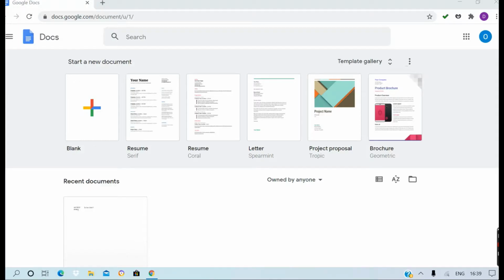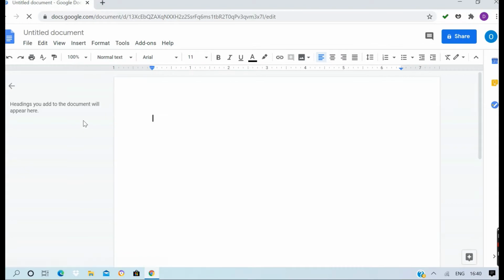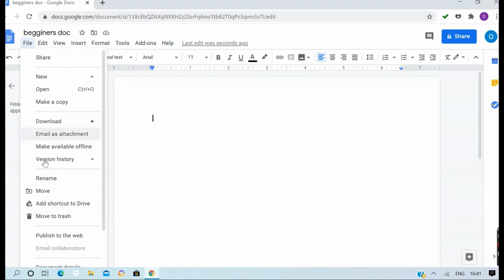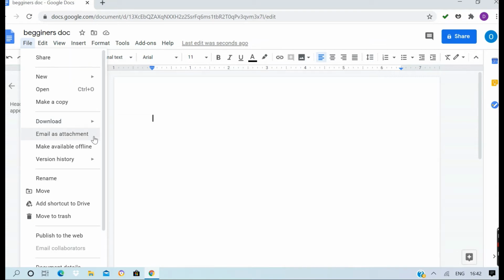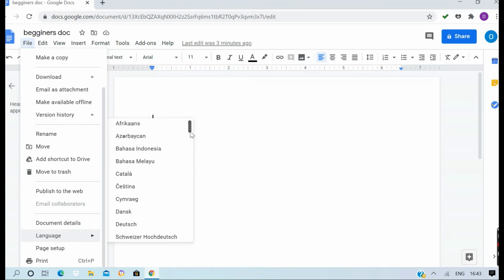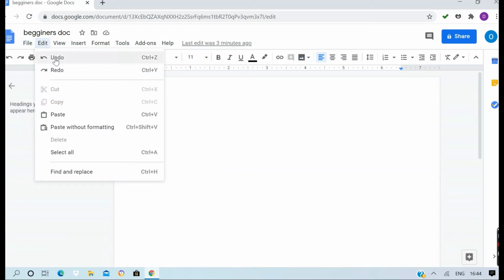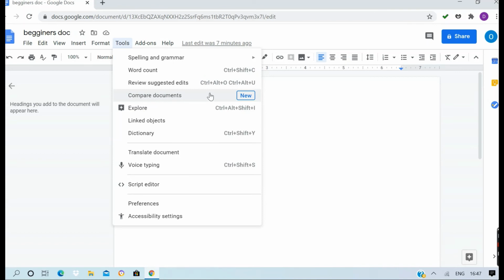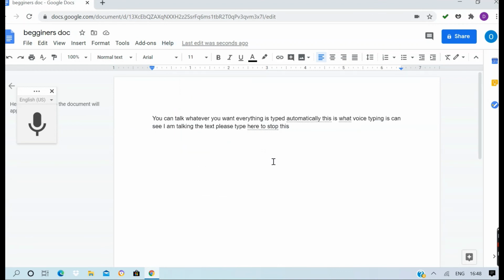Google docs||Introduction to google docs||How to create google docs||Beginners course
Hey friends,
In this video you can learn about google docs.This video is for beginners of google docs.
1.How to open google docs
2.How to create google docs
3.Learn about all tabs in google docs